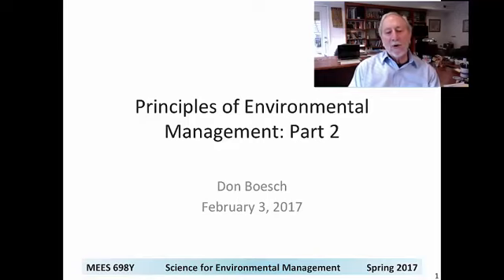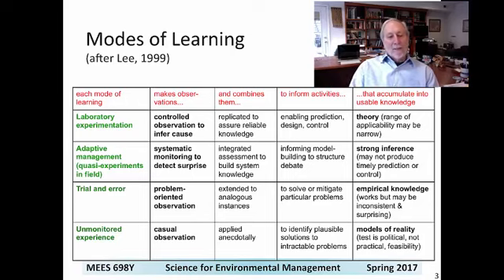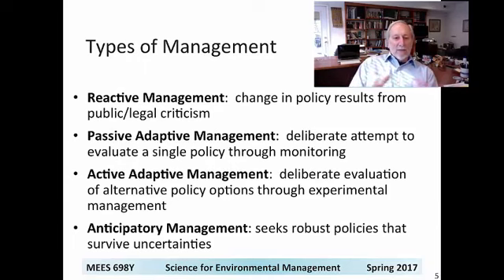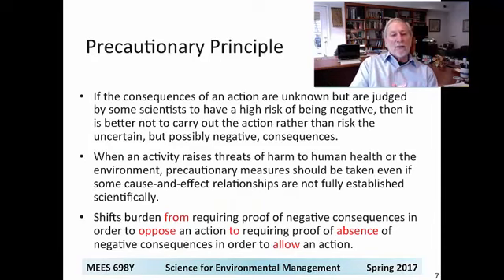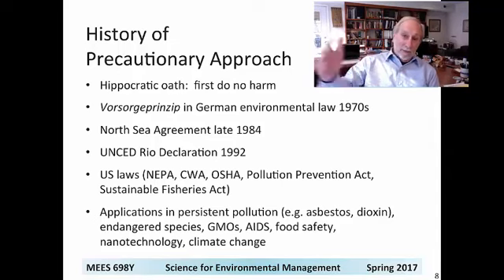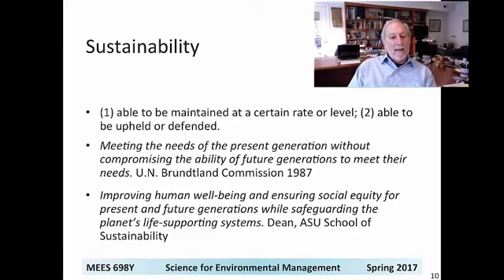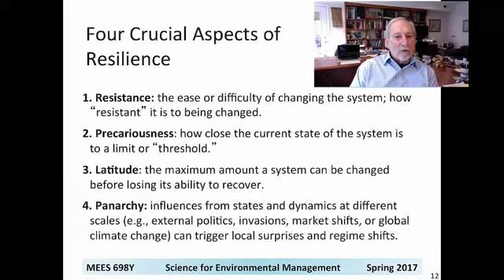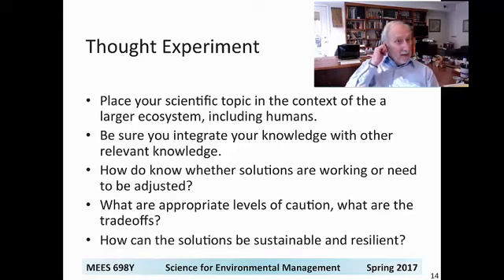Principles of Environmental Management: Science for Environmental Management